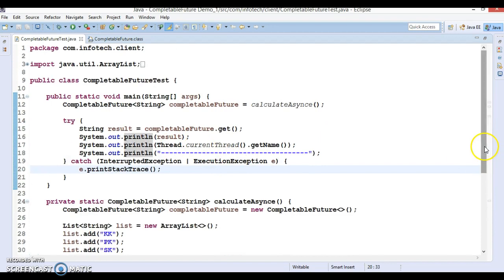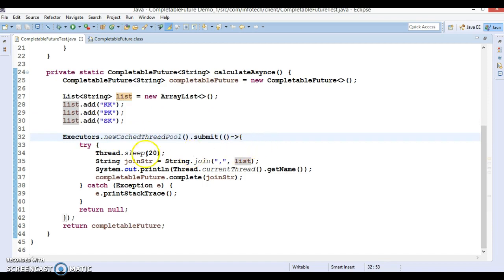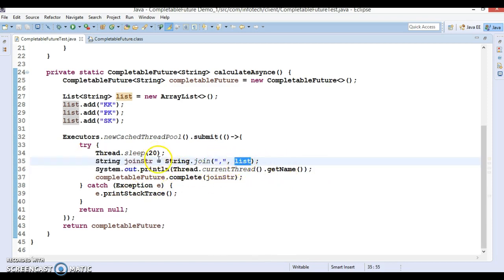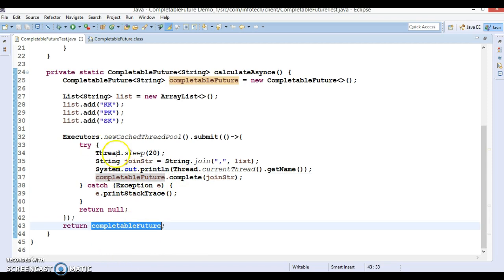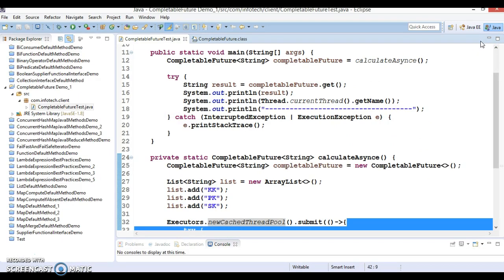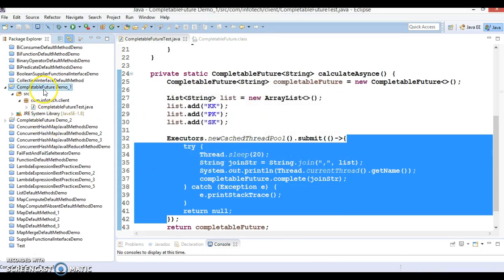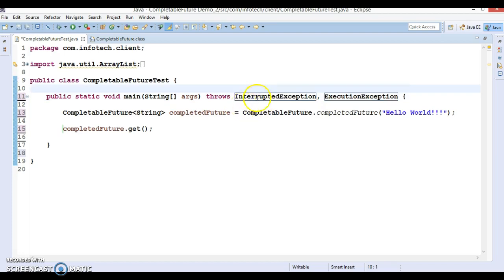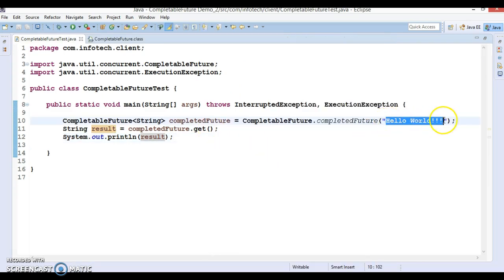completedFuture and cancel methods in CompletableFuture Java 8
In this video tutorial we will talk about thecompletedFuture and cancel methods of CompletableFuture class – introduced as a Java 8 Concurrency API using a demo project.